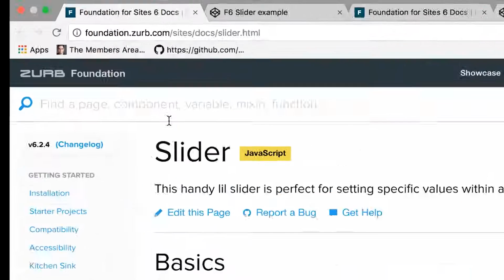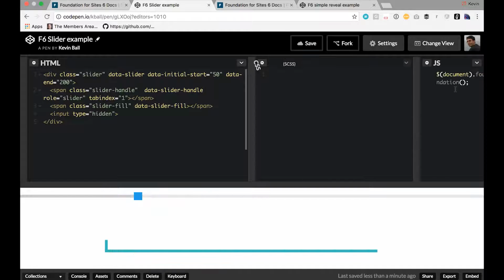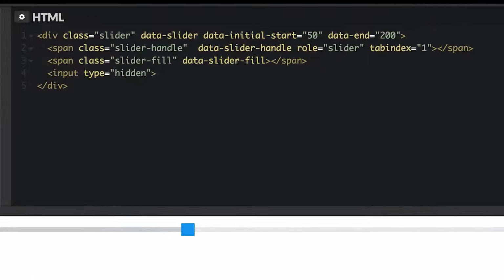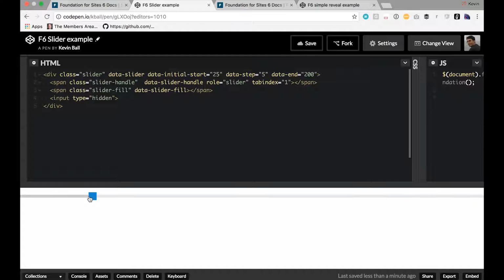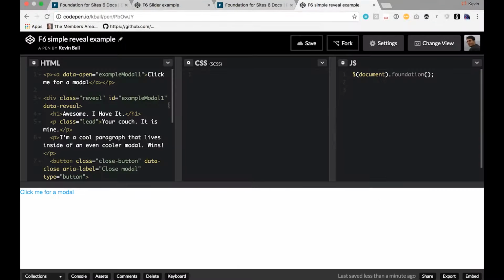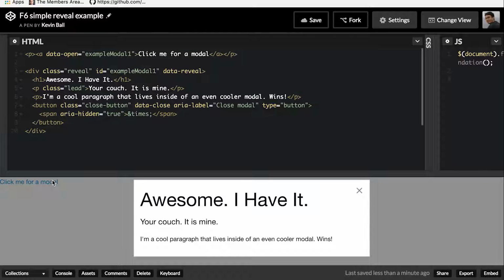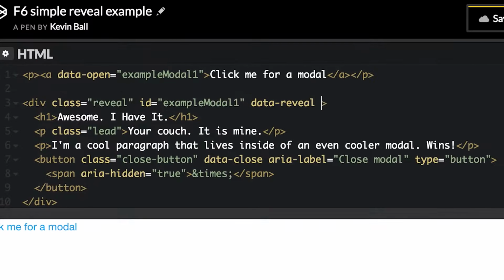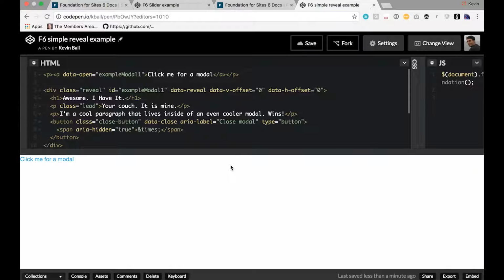Foundation Lesson 145 Control Your Behavior with Foundation’s Data Attributes